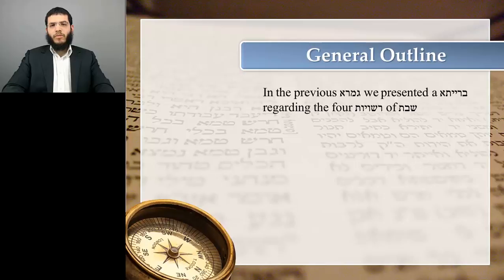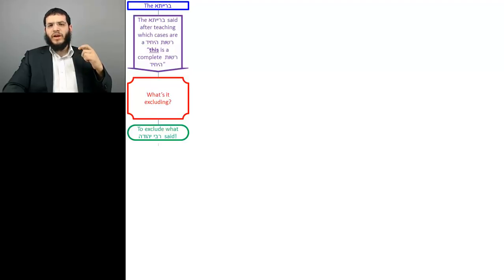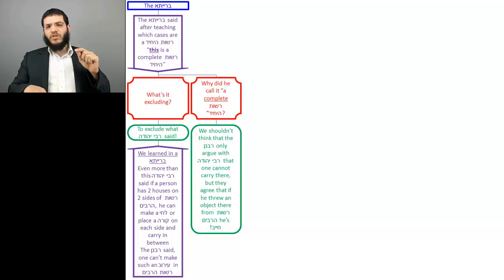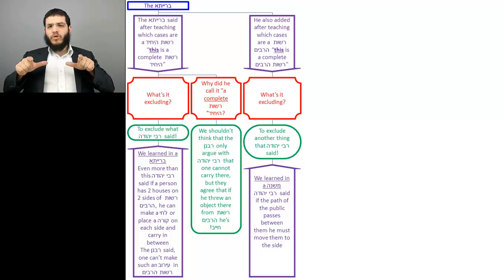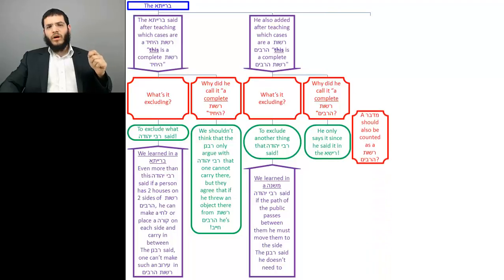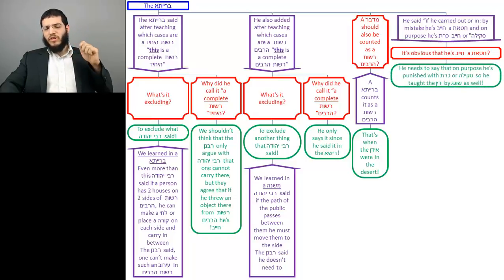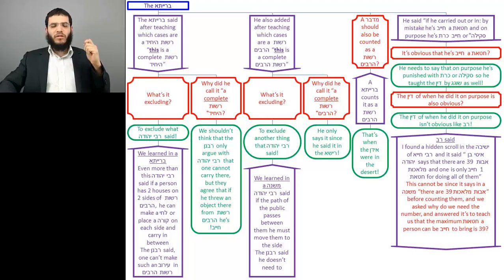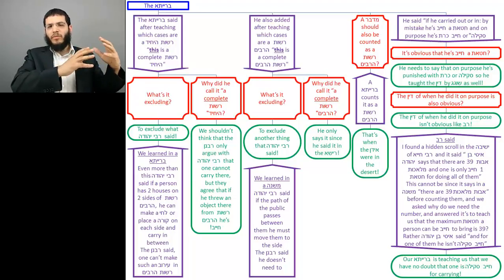Sugya 11 Gemara - Flowchart